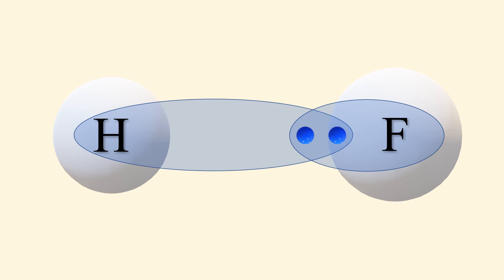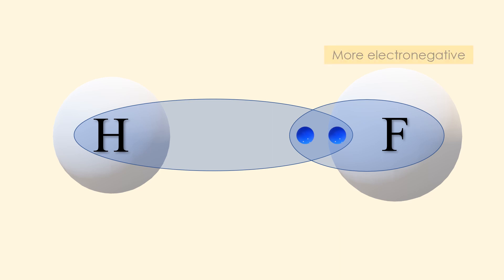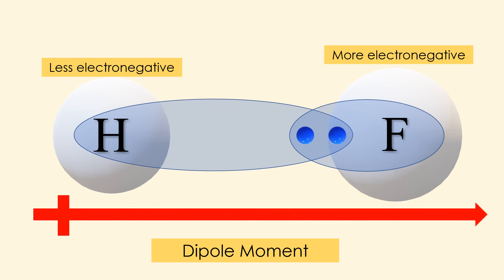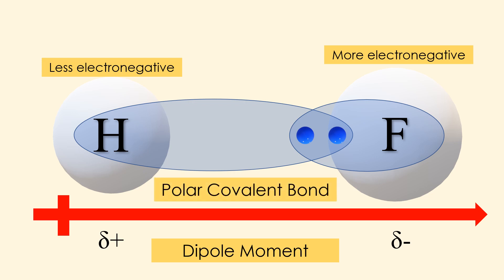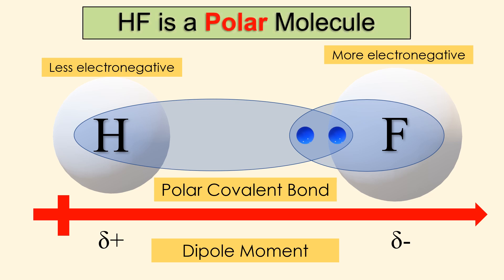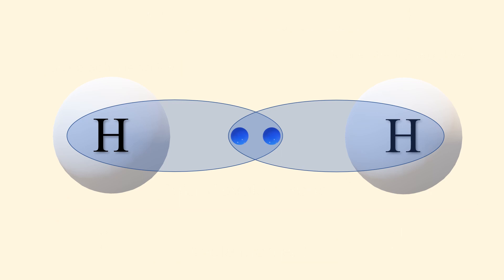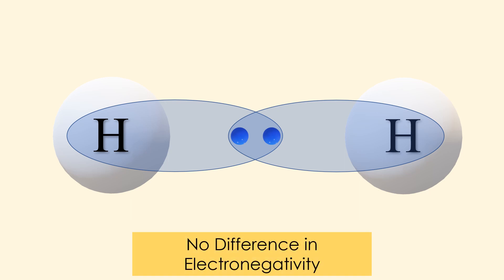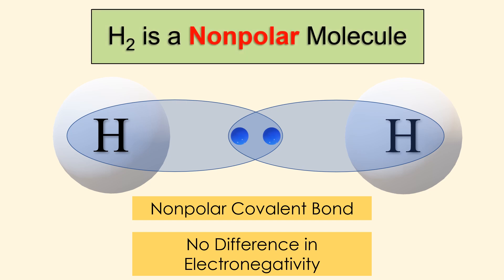Polar and Nonpolar Covalent Bonds and Diatomic Molecules Explained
Polar and Nonpolar covalent bonds are discussed using the polar hydrogen fluoride (HF) and nonpolar molecular hydrogen (H2) molecules.

Video Thumbnail: In nonpolar covalent bonds, there is an even, balanced, distribution of electron density similar to the balanced stones in the photo.